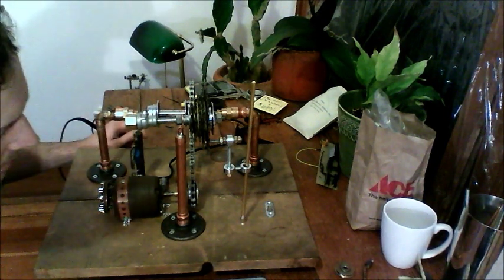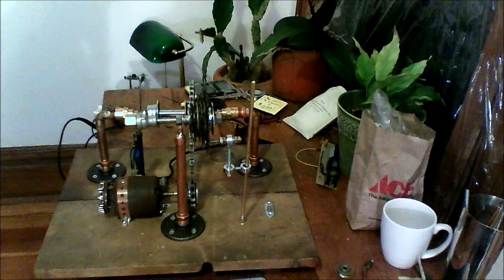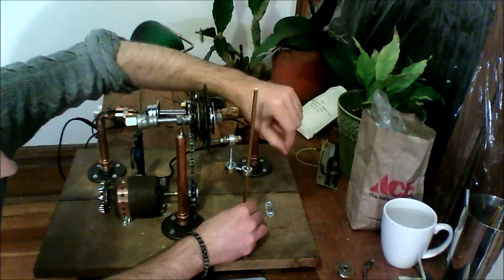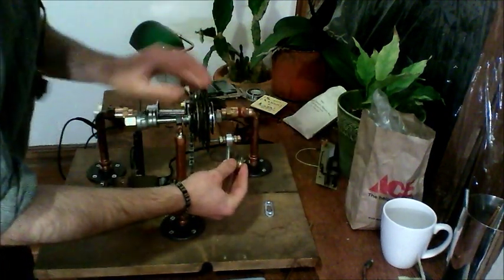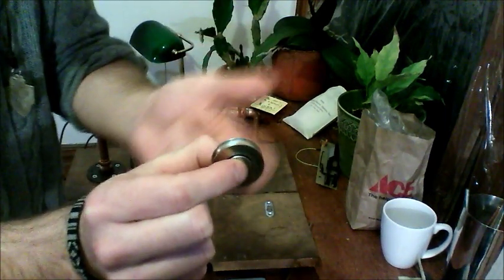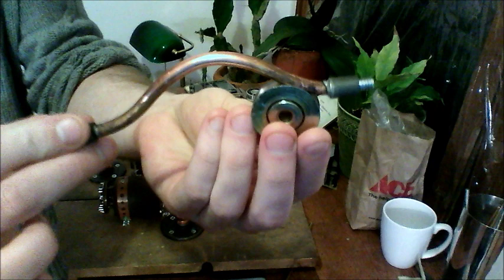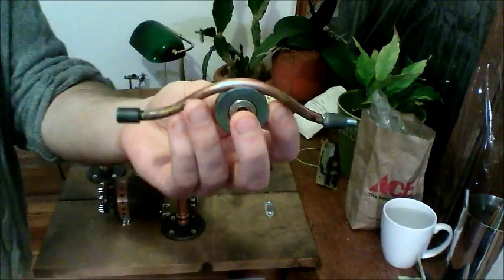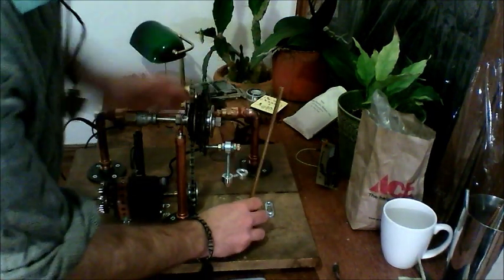Creating Linear Motion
In this video I test out the first of two bike chains and go over the decision to use a piston for creating linear motion.